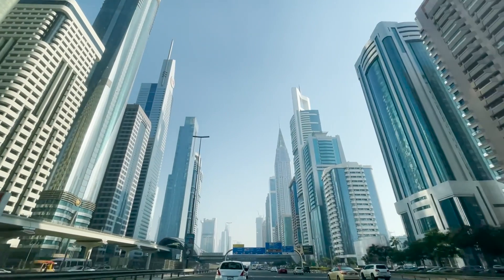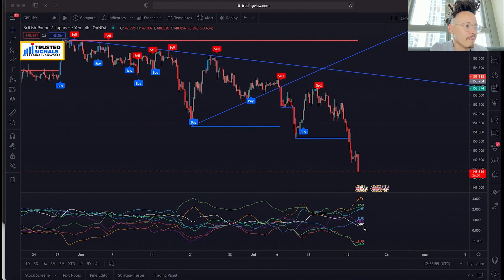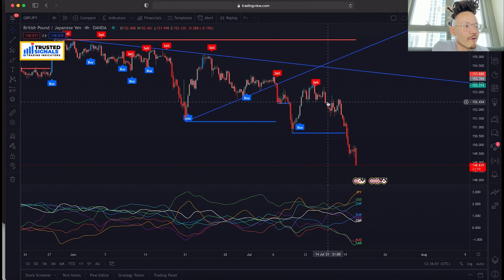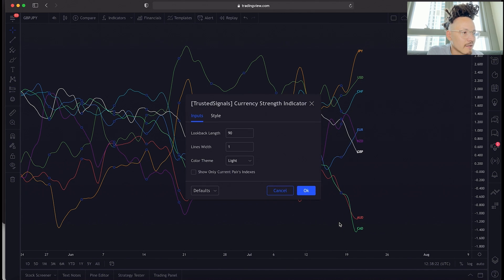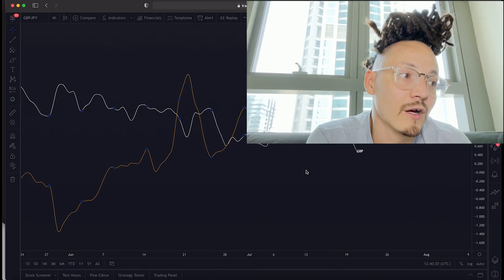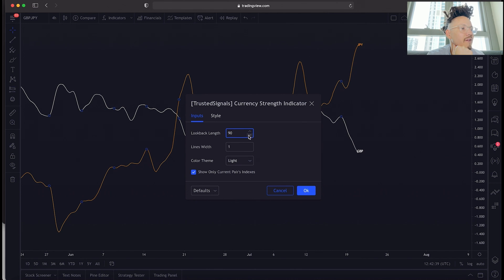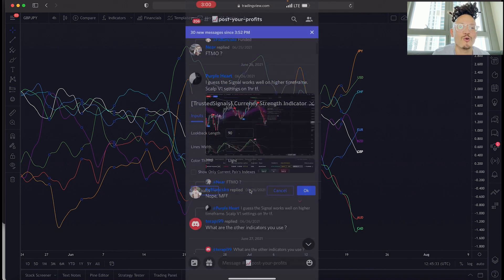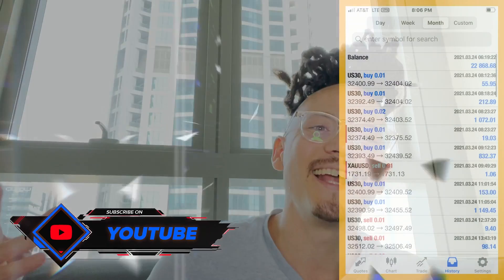FOREX CURRENCY TRADING STRENGTH INDICATORS (Trusted Signals User Tutorial)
Welcome to Trusted Signals the worlds #1 trading indicators / tools!

Live Currency Strength Indicator strength meter The currency strength meter is a graphical representation of the strength or weakness of currencies in the Forex market. You can see the relative strength of all majors. Traders can use currency strength to predict currency movements when making decisions for the best trading opportunities. You have real-time data for the current market, and you can decide which currency is under or overvalued. This is an excellent additional signal or filter in Forex technical analysis.